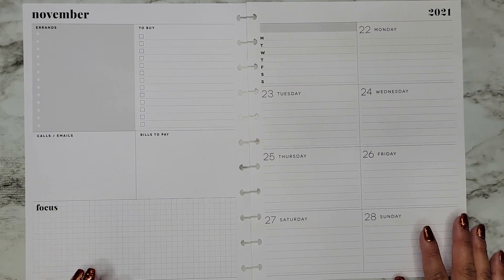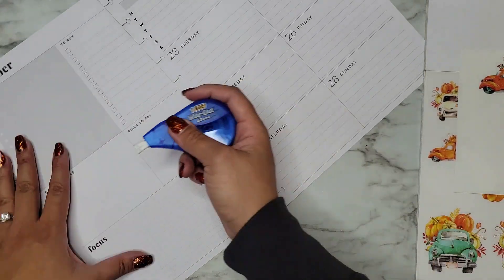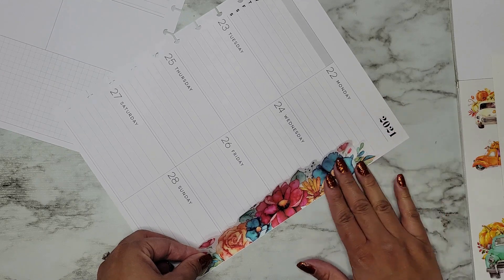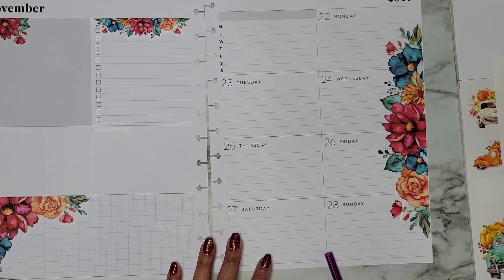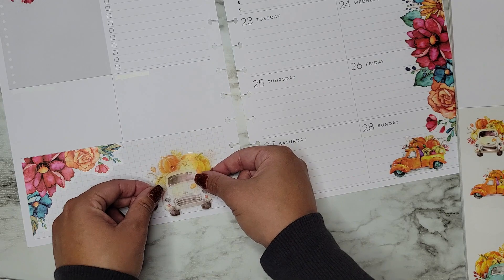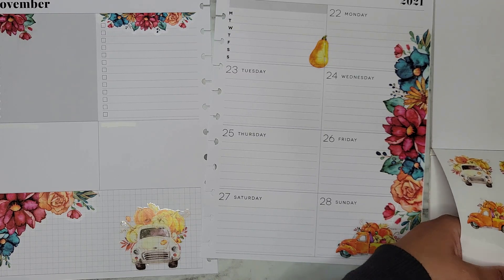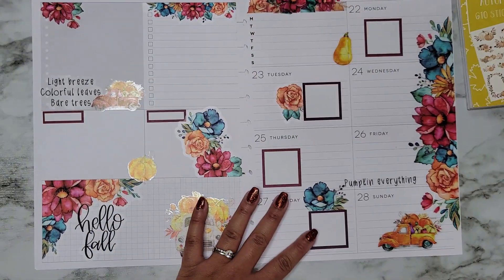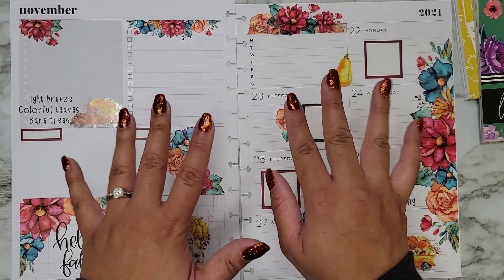PWM | Big Dashboard Layout | Social Media November 22nd-28th | The Happy Planner